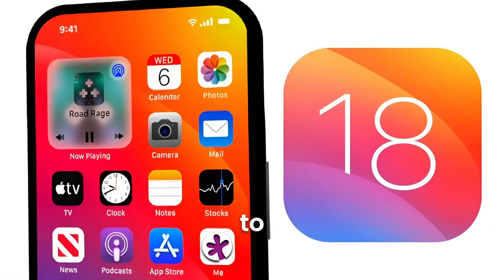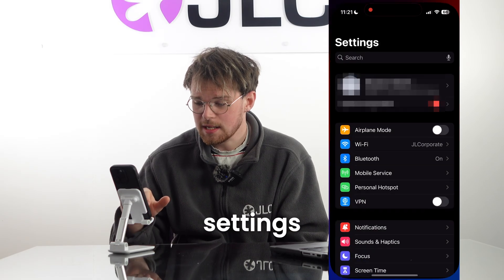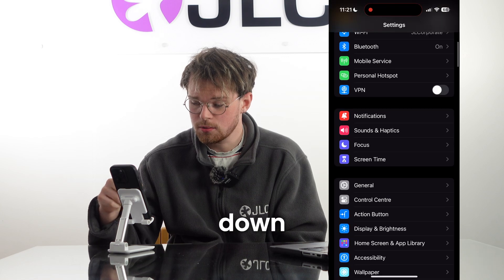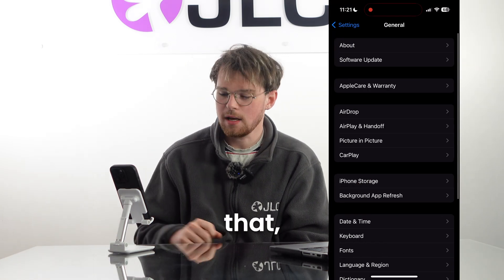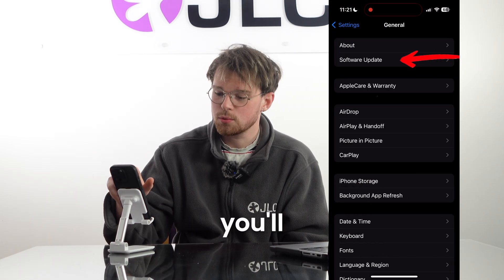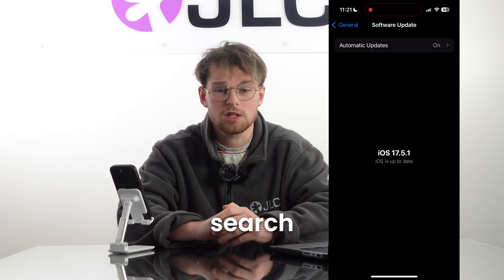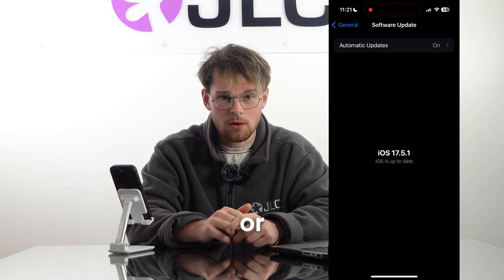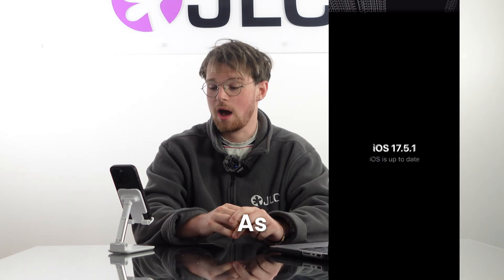How to update your iPhone to IOS18.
This is a tutorial on home to update your iPhone to IOS18.